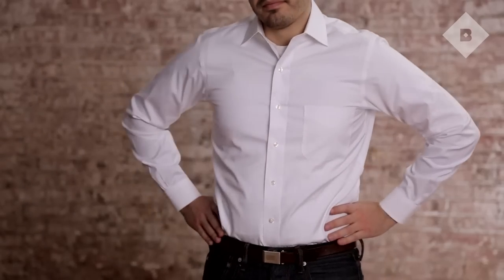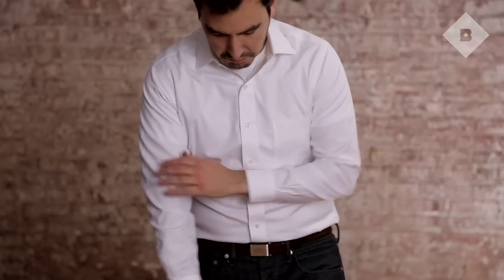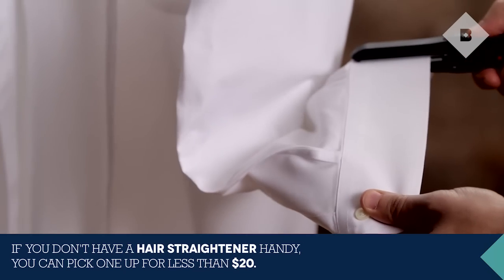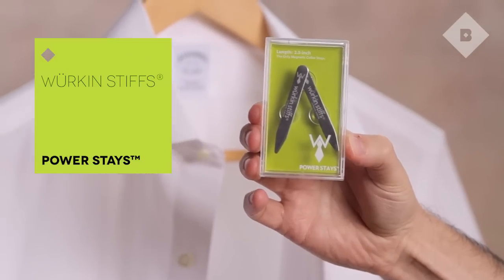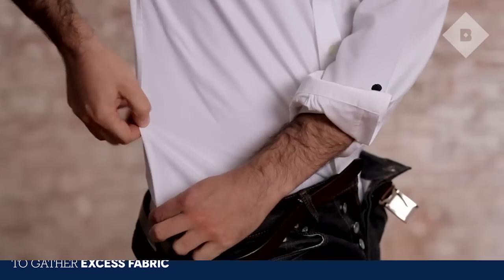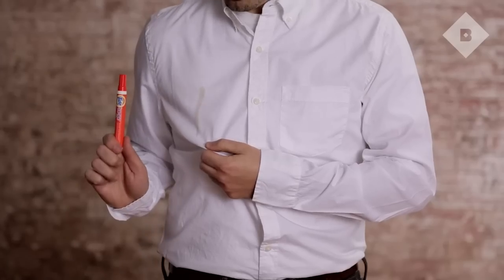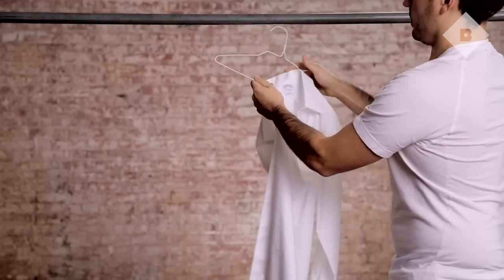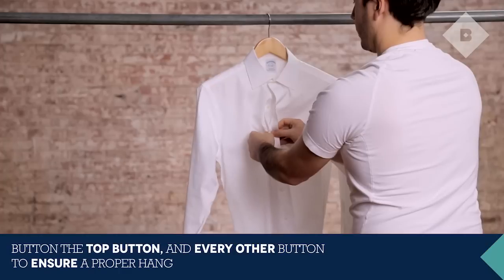5 Tips for Keeping Your Dress Shirt Crisp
Whether you're dressing for work or your best friend's wedding, every outfit starts with a simple well-kept shirt. Here are five strategies for keeping a button-down fresh from torso to closet.